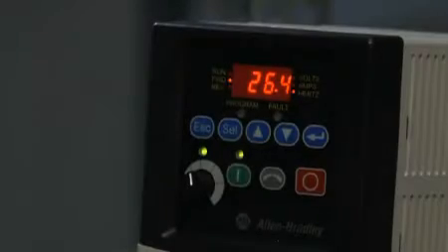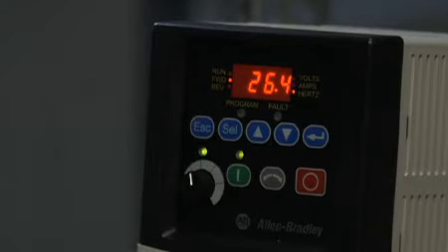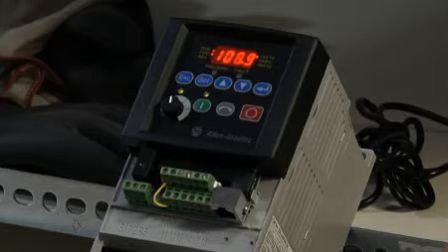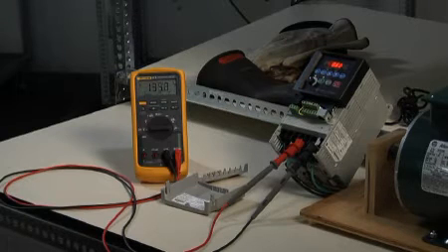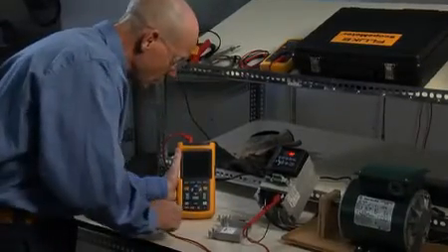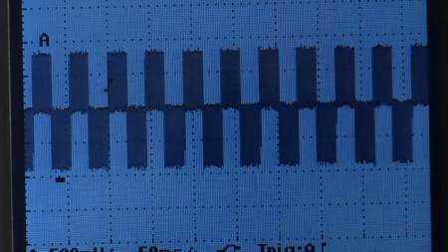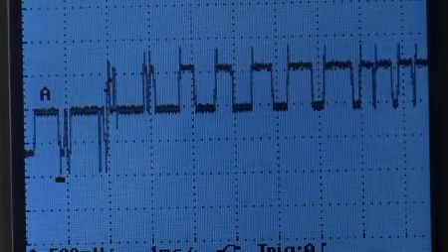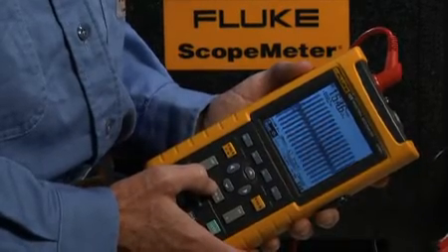Fluke ScopeMeter® Test Tools: Detecting Transient Reflections in VSD Failures